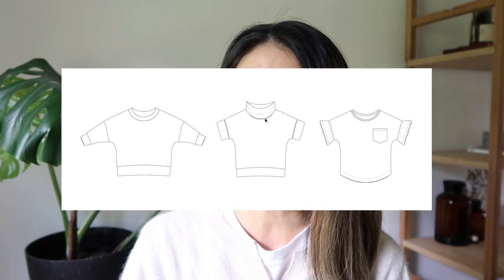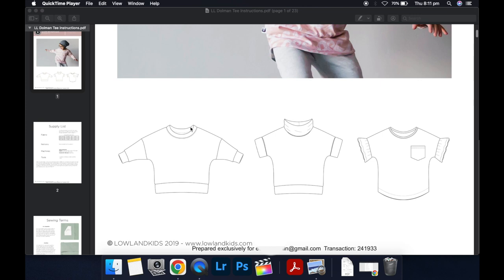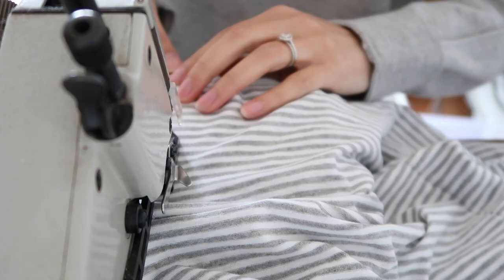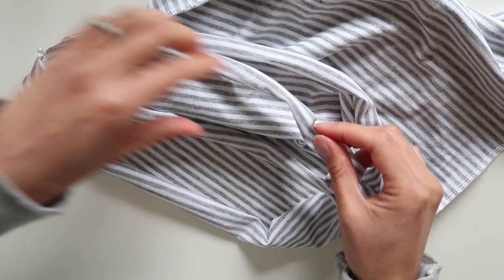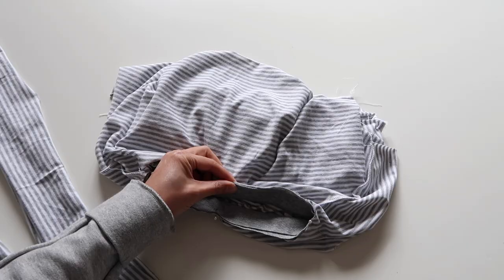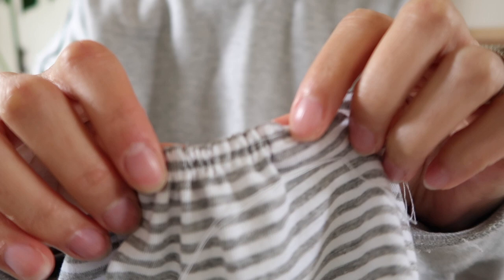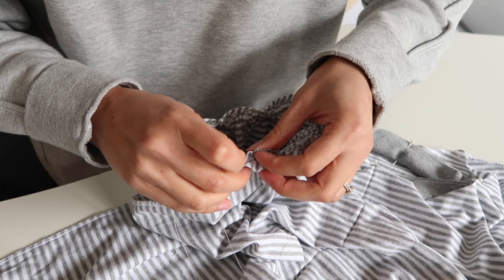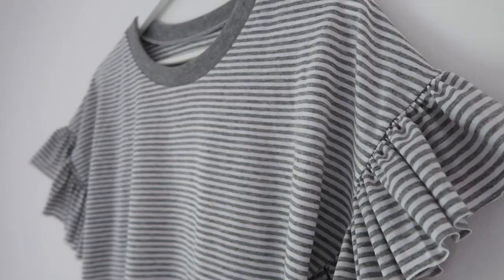Lowland Kids Dolman Tee Sewing Tutorial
In this tutorial follow along to learn all about the Lowland Kids Dolman Tee. Here we sew the flutter sleeve with curved hem option! With tons of tips and tricks, we hope you watch it through and enjoy!